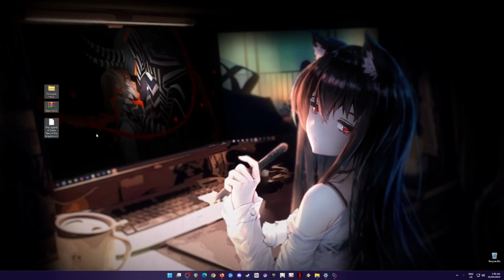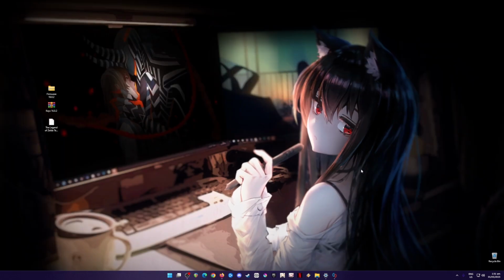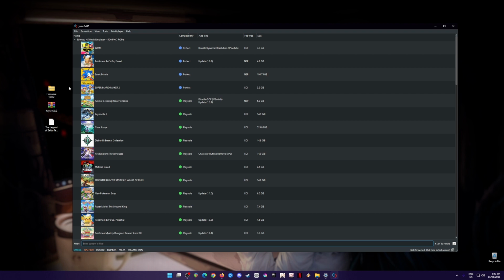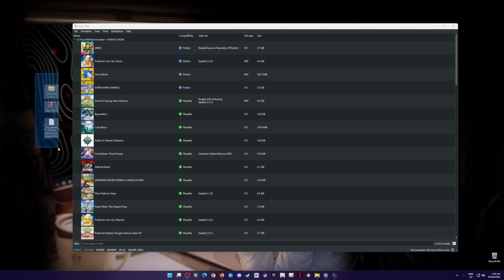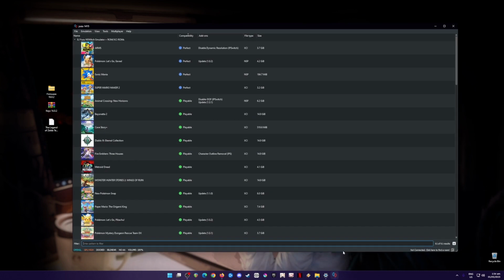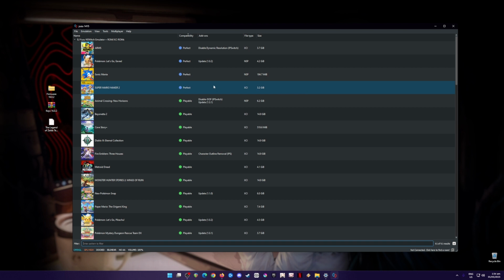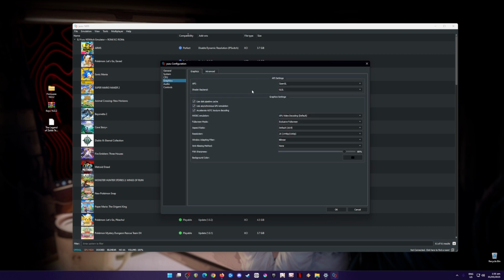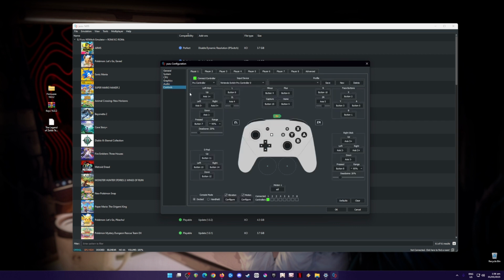How to Get The Legend of Zelda Tears of the Kingdom on PC (XCI-NSP)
It's fully up and running the all new The Legend of Zelda: Tears of the Kingdom game in both the Switch and in PC. But these video tutorial of mine focuses on the installation process of this game into a computer. Everything you need to get started are in this video tutorial so be sure to check it out in it's entirety.

Tested with these PC Specs:
CPU: Intel i7-8700 8th GEN Cpu
GPU: Zotac RTX 2070 Super Twinfan
RAM: 16GB DDR4 G.Skill Trident Z
SSD: 1TB Samsung 970 EVO Plus
HDD: 2x 3TB Seagate Barracuda
CPU Cooler: ID Cooling Zoomflow 240XT
PSU: Seasonic FOCUS Plus 850 Gold
Case: NZXT H500